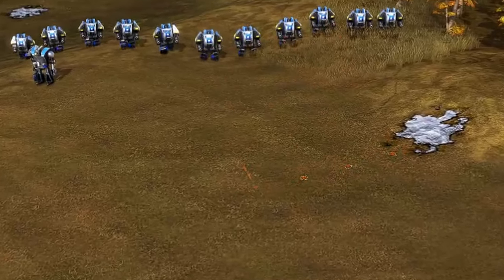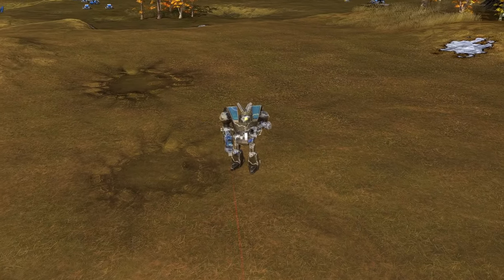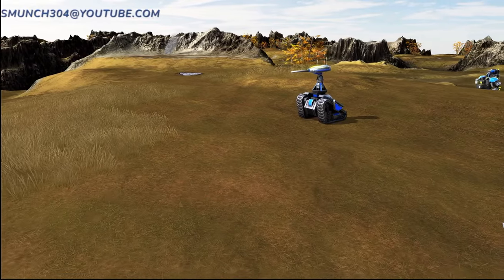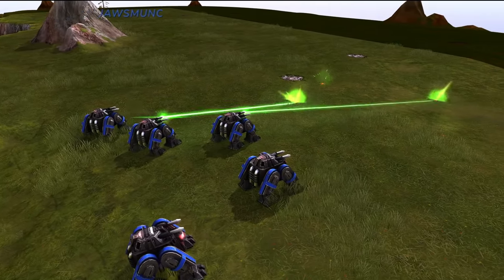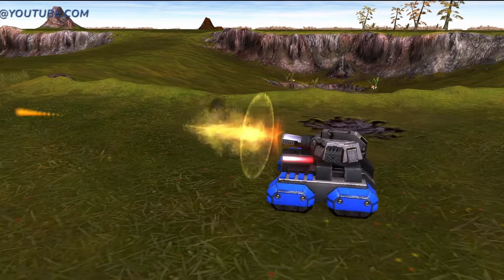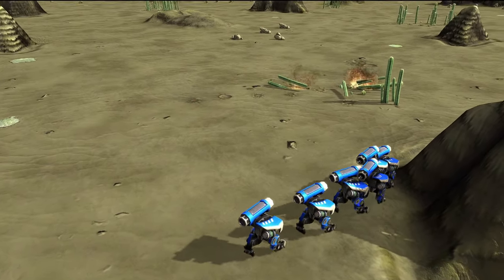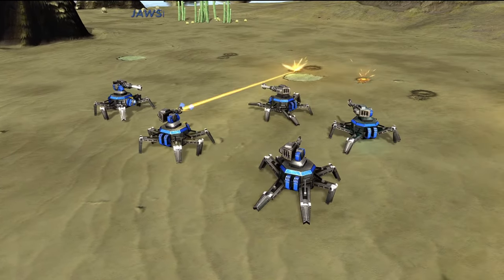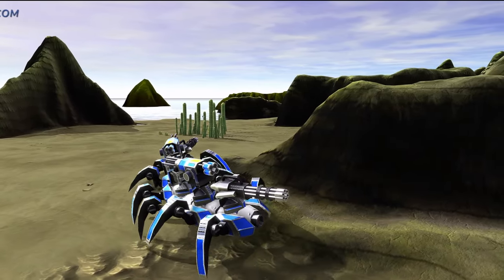Top 38 Units From All Three Factions Learn Tips And Tricks For Each Beginners Guide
Welcome to Beyond All Reason if this is your first time seeing the game.
Jump into an action-packed battle scenario with massive 8 vs 8 battles.
Keep watching for more shorts with tips tricks and ideas!

For REPLAYS please share your in-game name and a little bit about your BAR Journey then provide a link to the game on the BAR website or a Game file.

(Buy Her Jewelry)